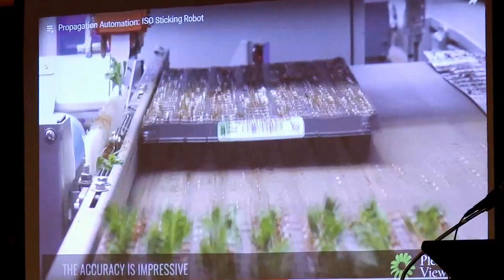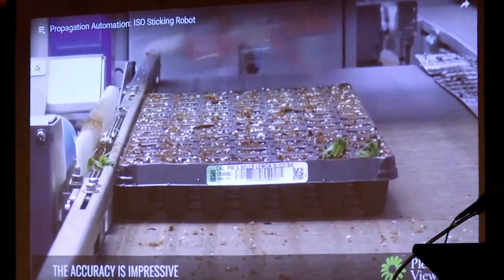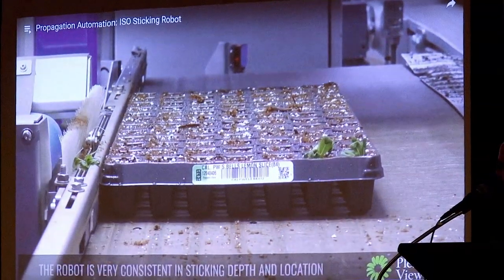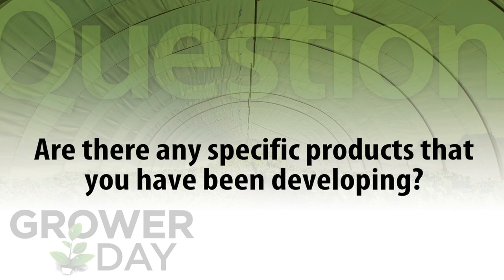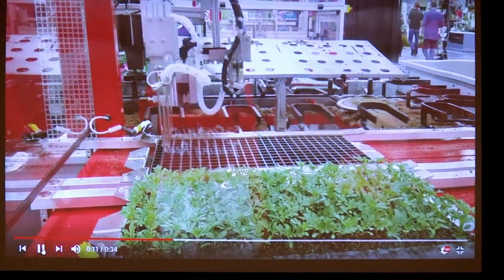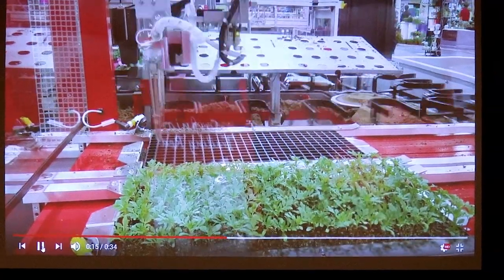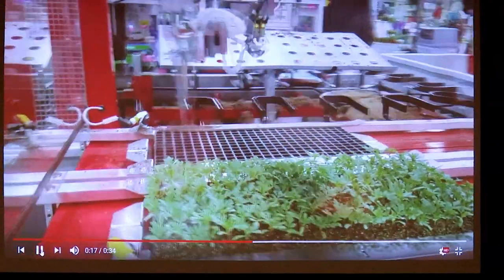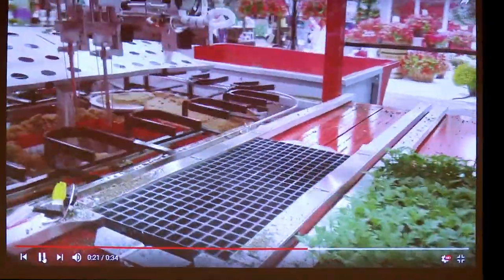2018 GROWER DAY: Propagation automation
With simple automation during propagation, a grower could experience a 25 per cent gain in production. Automating the full process could lead to 50, 60 or 70 per cent gain in efficiency. So what's the main barrier to adopting new automation machinery? Grower acceptance, says Jack Ford of Agrinomix.